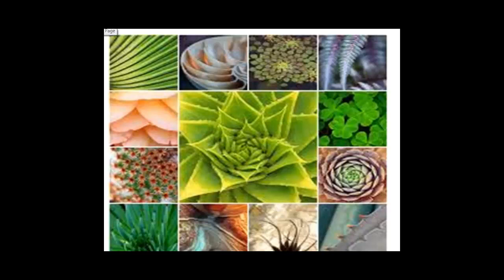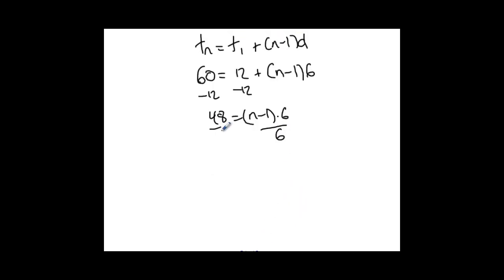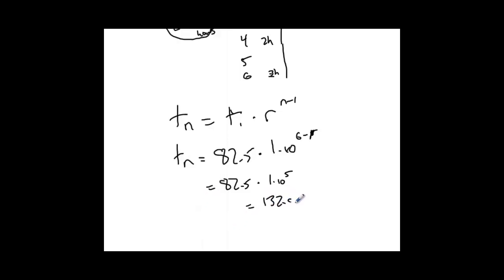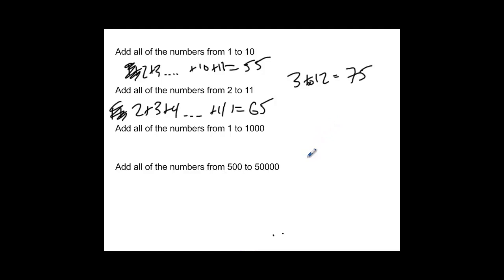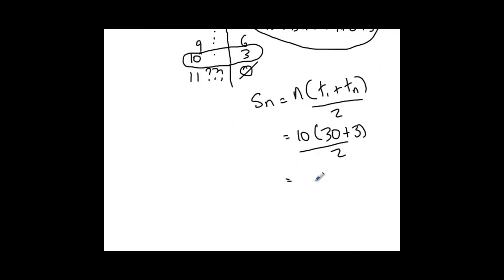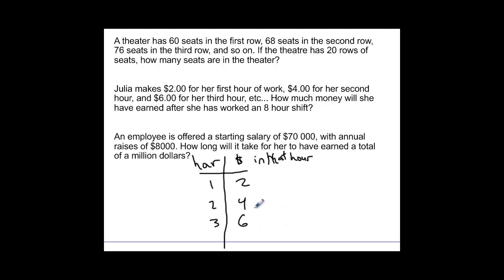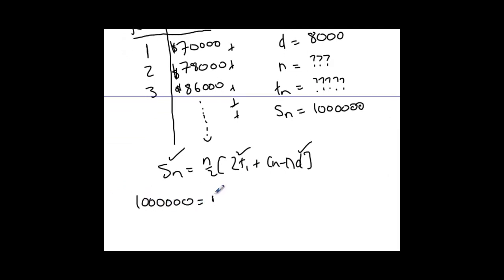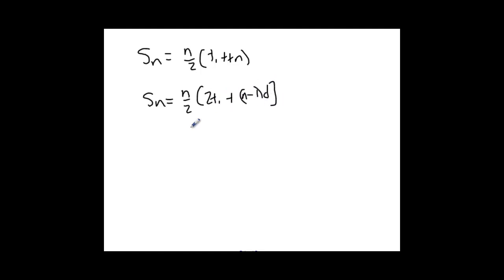2. Arithmetic Series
Video Lesson for Math 20-1 on Arithmetic Series for 10/15/2014